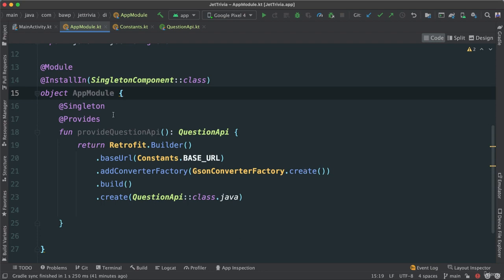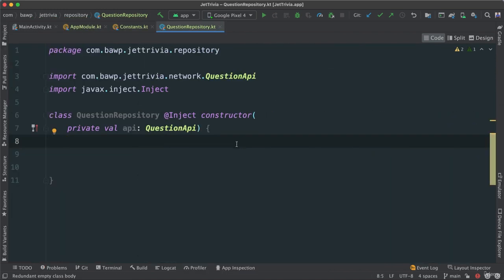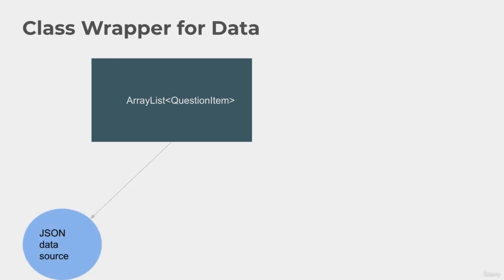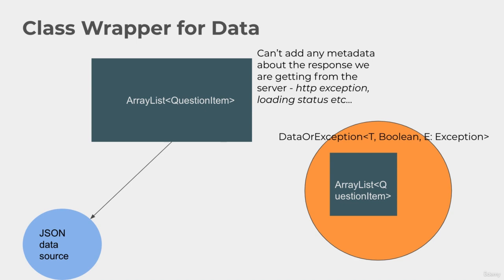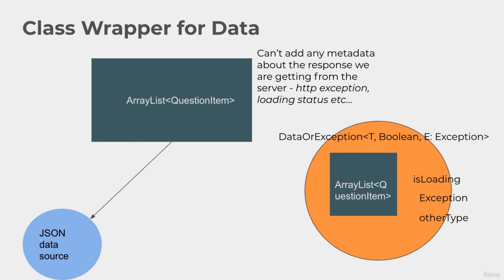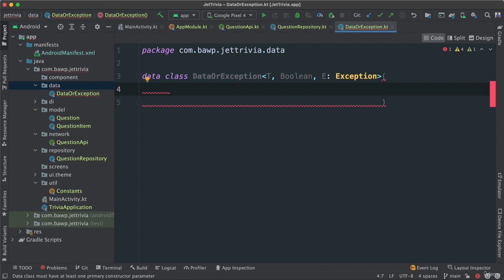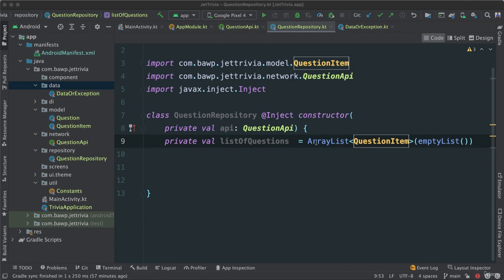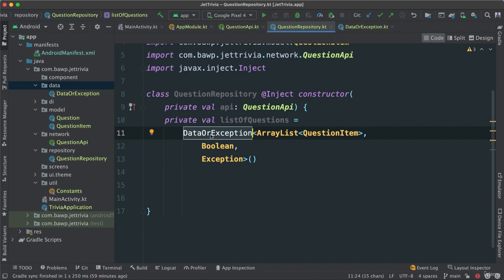162 - JetTrivia App - Creating a Wrapper Class for Emitting Metadata